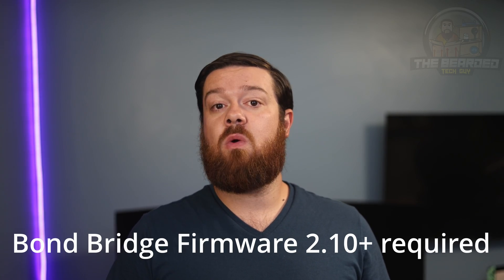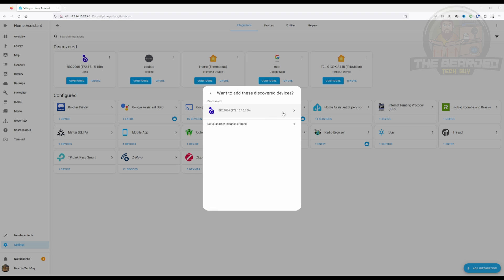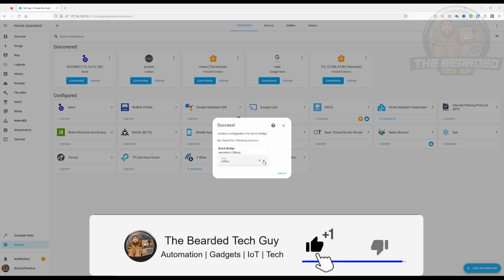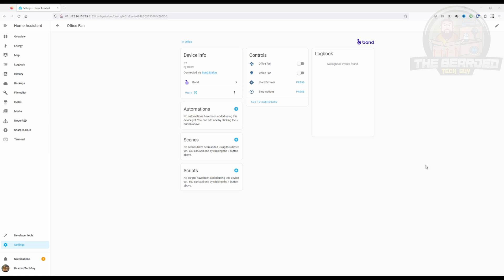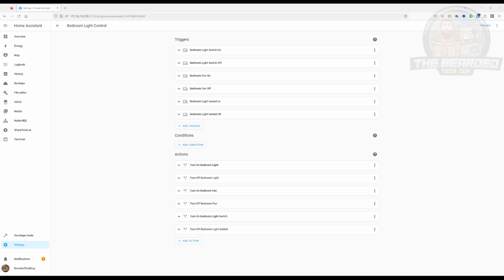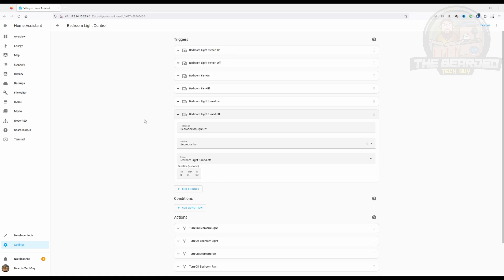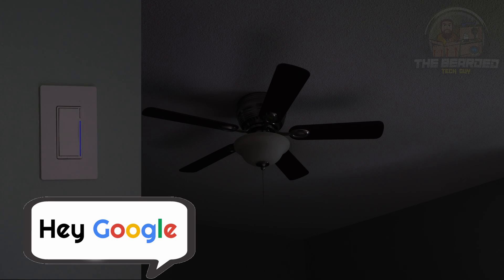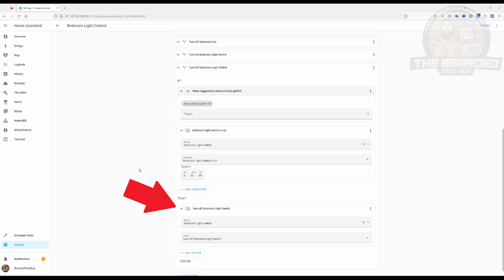How To Integrate Home Assistant & Bond Bridge To Make Any Fan Smart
In this Quick Tech Tip we'll be going over How To Integrate Bond Bridge & Home Assistant To Make Your Fan Smart. We'll also go over how I setup automation rules so that I can control my bond bridge connected fan with a smart switch that isn't wired together.

Setting up the Bond Bridge and Home Assistant integration allows for you to control RF controlled devices such as Ceiling Fans, Fireplaces, and AC units that are configured on the Bond Bridge right within Home Assistant including as part of Smart Home automation rules.

Bond Bridge v2
Bond Bridge Pro